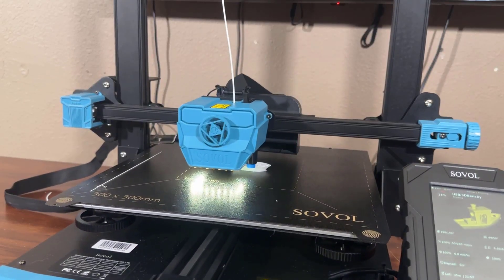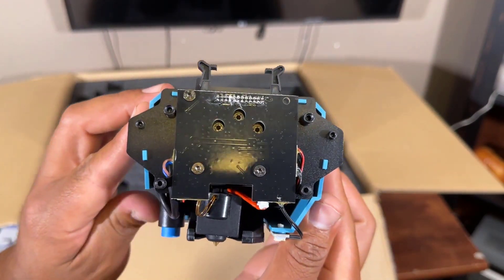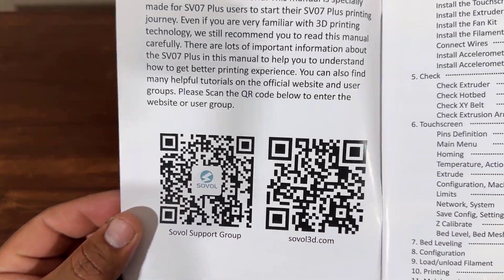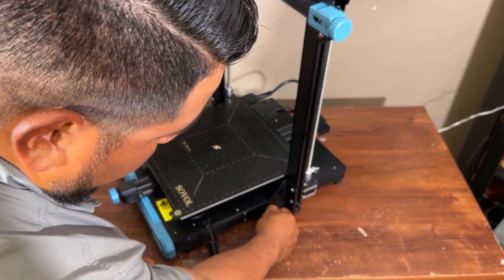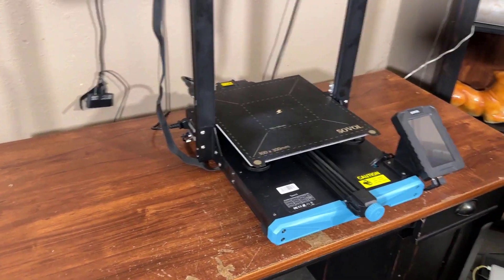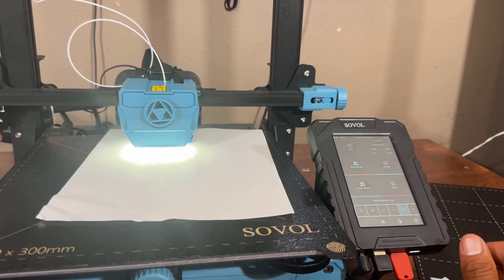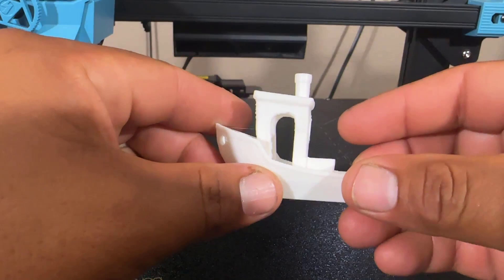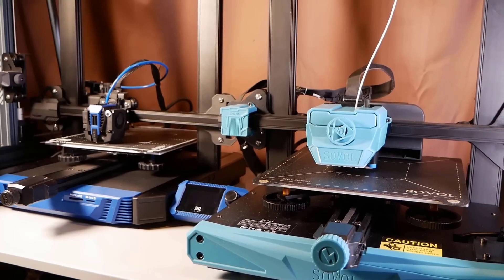SV07 Plus Full Review | 300*300*340mm larger printer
SV07 Plus. 300*300*340mm larger printer size.
1.5-inch Klipper touch screen (Klipper firmware installed）
2. Planetary gear setup, direct drive extruder
3. high flow hotend
4. 600 W Meanwell power supply
5. Auto levelling
6. PEI build plate, usable on two sides
7. 32-bit mainboard STM
8. filament sensor
9. belt tensioner
10. small upgrade, LED light under extruder,  Gatsby belt, tool drawer